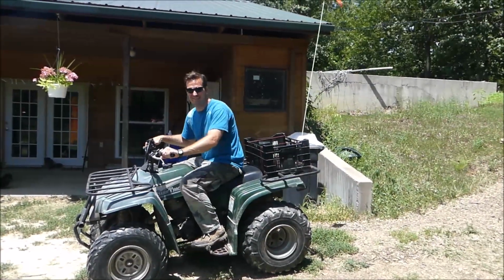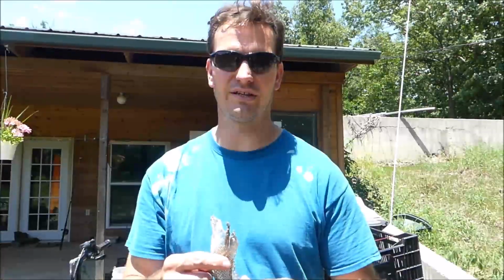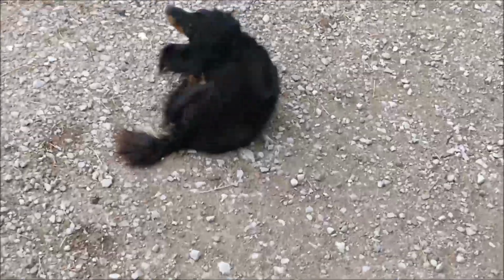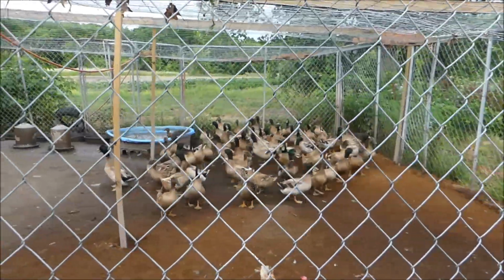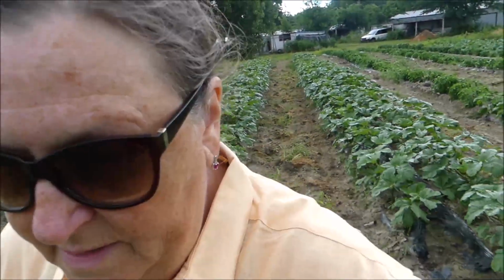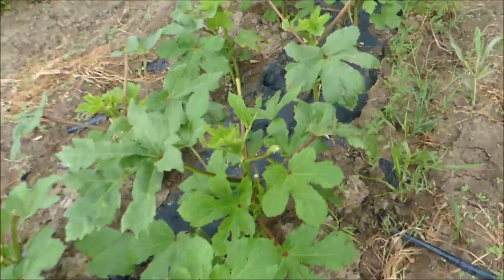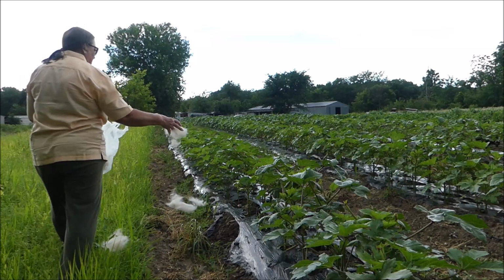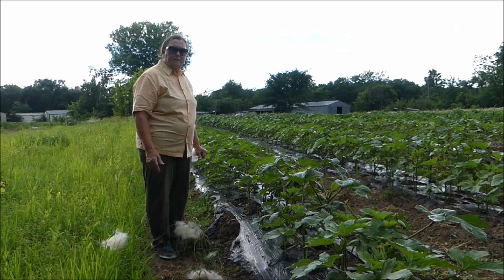Learn Secret For Keeping Deer Out of the Garden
Deer are hard to deter when they want to eat up your garden and ruin all the hard work you've put into it.  Watch this video to find out how we stop them on our market garden farm.